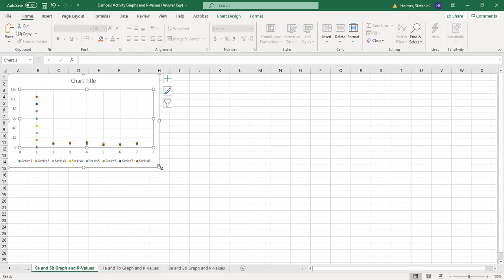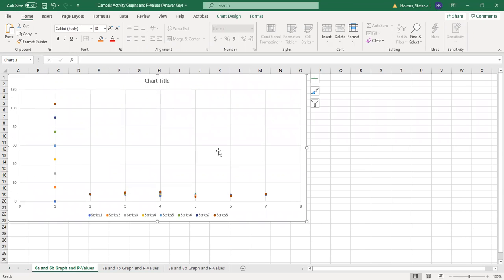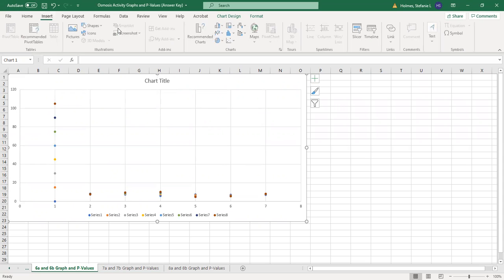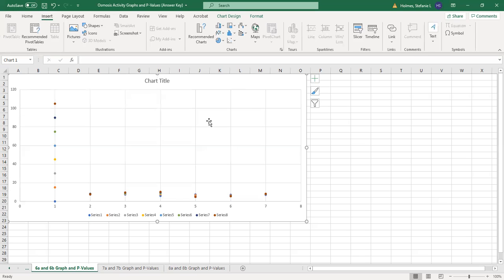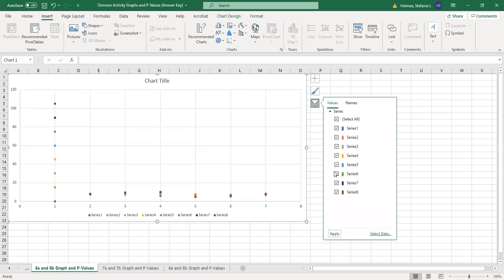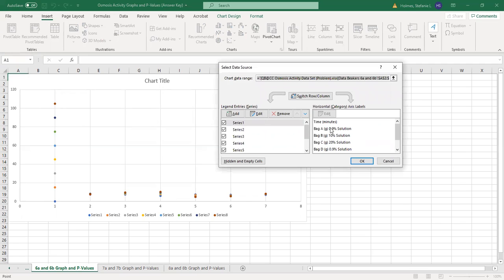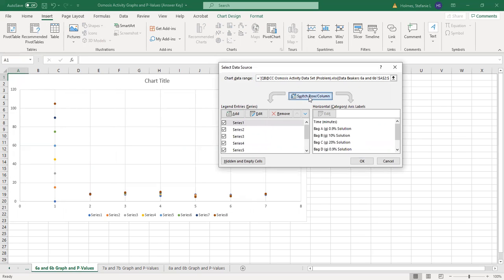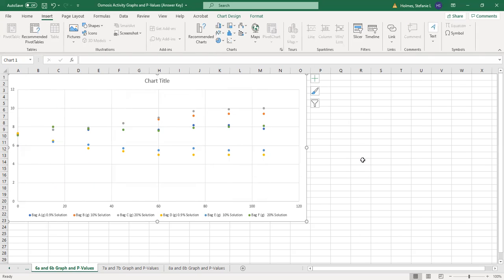Troubleshooting: Wrong Axes on Excel Scatterplot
This video demonstrates how to change a Microsoft Excel scatter plot if the variables are graphed on the incorrect axes.